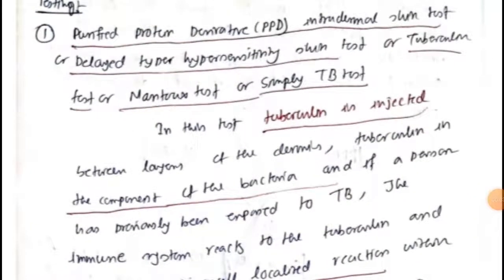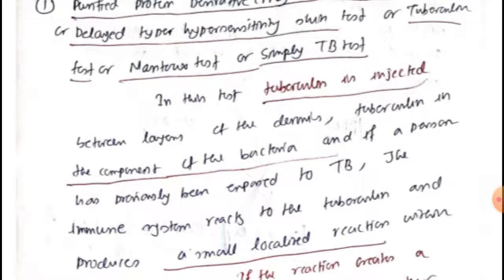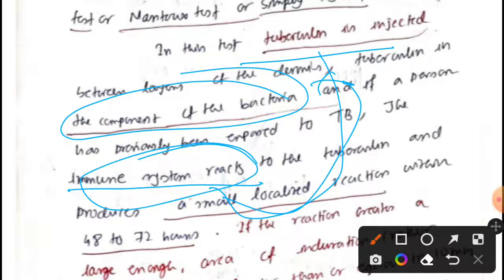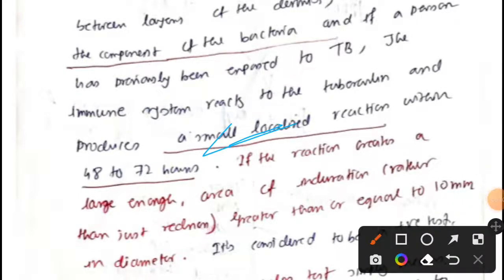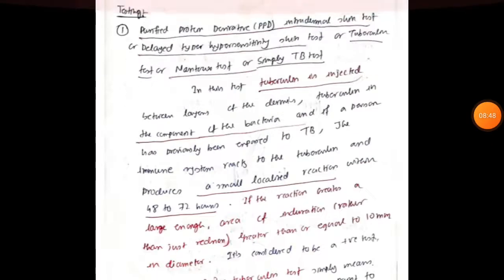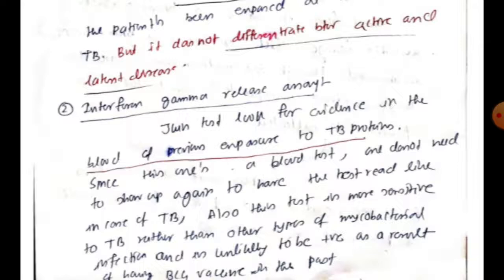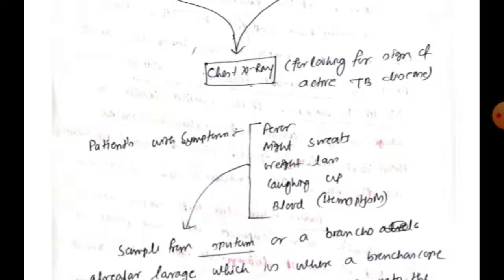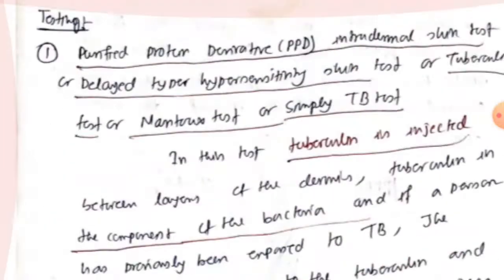Diagonosis Mycobacterium tuberculosis